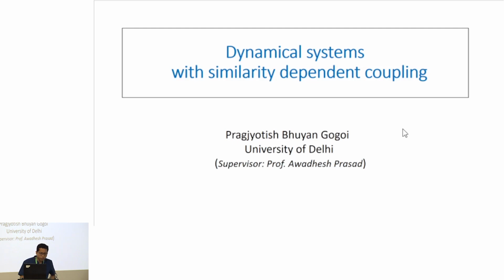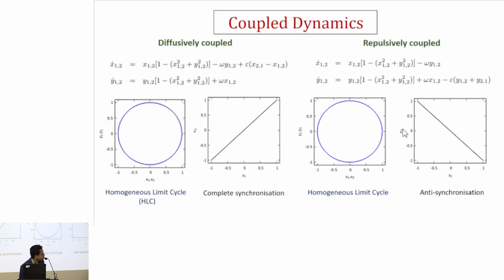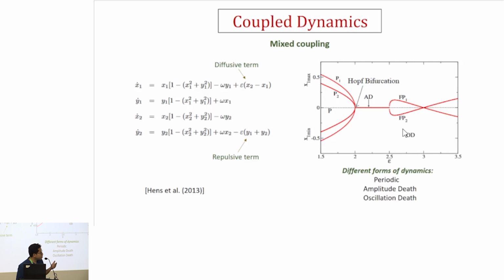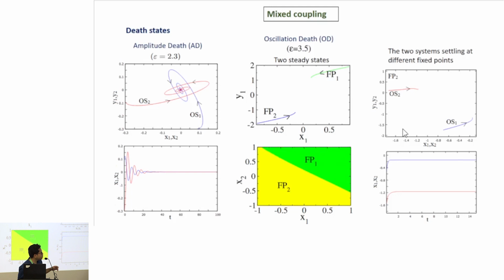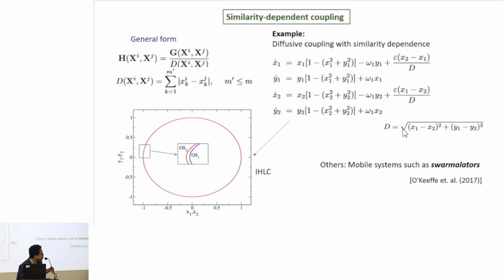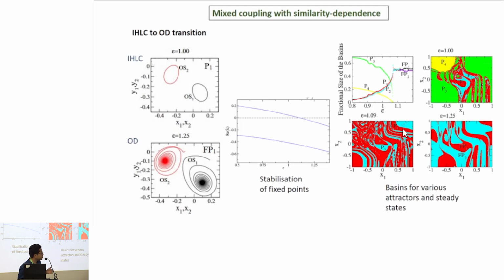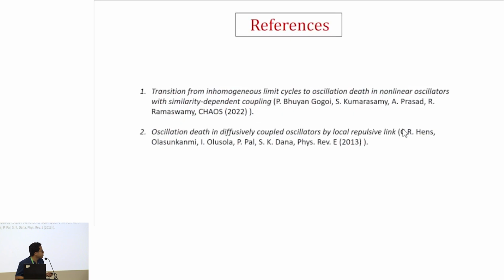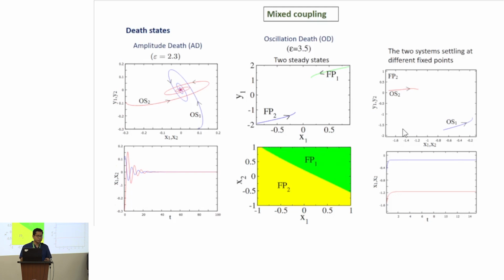Inhomogeneous limit cycles to oscillation death transitions - Pragjyotish Gogoi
Abstract
Similarity dependence appears in many fundamental interactions in Physics, including the Coulumbic and Gravitational interactions, in the form of a proportionality to the inverse of the square of the spatial distance between objects. Spatially mobile dynamical systems where the interaction is distance dependent, such as swarmalators, systems with intrinsic time-dependent coupling which exhibit extreme events, and resonance-enhanced interactions, are other notable examples of such interactions [1, 2]. We introduce a general coupling scheme for non-linear systems, which involves dependence on such measures of similarity. For the examples we consider, similarity dependence induces a transition from one regime of inhomo- geneity to another: from inhomogeneous limit cycles to oscillation death. For two coupled Stuart-Landau oscillators, a novel route to oscillation death via a Hopf bifurcation is observed, wherein the individual oscillators are confined to inhomogeneous limit cycles initially and are damped to different fixed points after the bifurcation. The phenomenon is also confirmed for coupled R ̈ossler and Sprott oscillators.

References
[1] Kevin O’Keeffe, Hyunsuk Hong, and Steven Strogatz. Oscillators that sync and swarm. Nature Communications, 8(1):1504, 2017.
[2] Suresh Kumarasamy, Sabarathinam Srinivasan, Pragjyotish Bhuyan Gogoi, and Awadhesh Prasad. Emergence of extreme events in coupled systems with time-dependent interactions. Communications in Nonlinear Science and Numerical Simulation, 107:106170, 2022.

Bio
Pragjyotish Gogoi is from the Department of Physics and Astrophysics, Delhi University